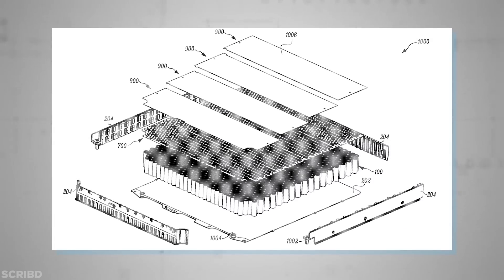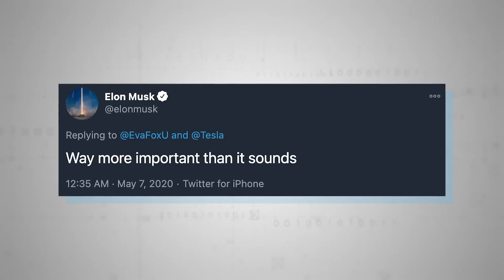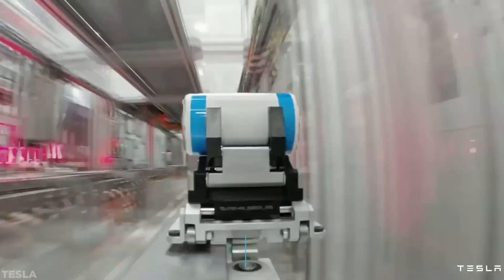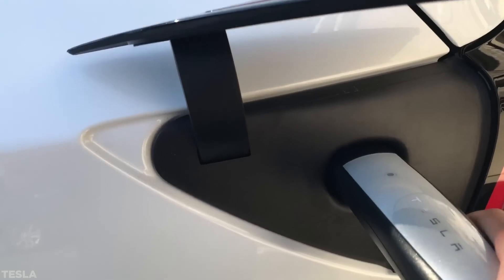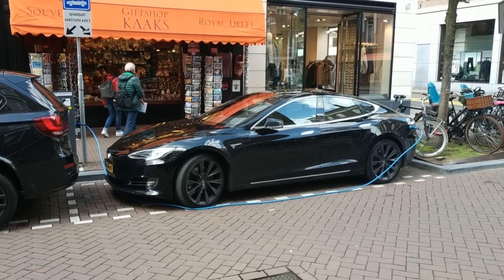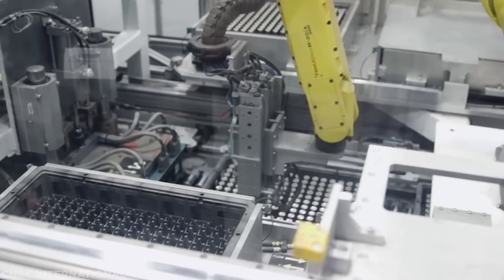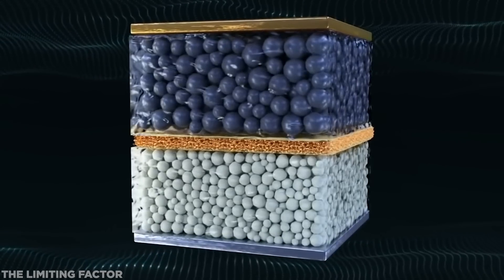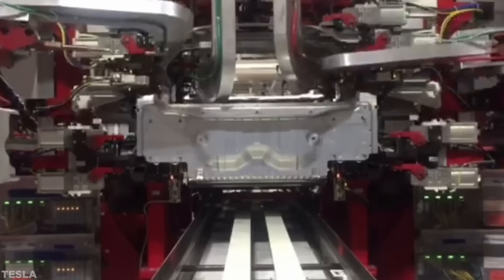Why Tesla Switched To Tabless Batteries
Earlier this year Tesla CEO Elon Musk filed a patent for a new type of battery which would revolutionise the electric automotive industry by combatting some of the biggest fears belonging to skeptics - range anxiety, charging times, and so on. A little later into the year, he took to the stage on what became known as Battery Day, a day filled with more promises than finished products, but nonetheless, an exciting step in the right direction for the company.

Some of the day’s highlights included the discussion of Tesla’s top of the range Plaid edition for the Model S, a powertrain which would take the $140,000 saloon beyond 200 mph. The elimination of cobalt, a precious metal which has previously been used rather heavily in battery production, was key to the company’s green credentials, while a production line specifically geared towards manufacturing cathodes, that’s the negatively charged part, would help streamline, simplify and cut costs for the automaker.

But that’s not why you clicked on this video - you clicked on this video because you were interested in the new tabless battery design which had a patent filed for it in early 2020. Something which musk highlights is “way more important than it sounds” in a Tweet dated May 7, 2020.